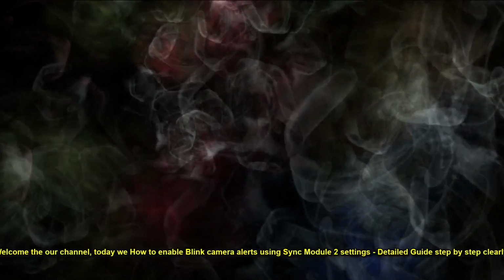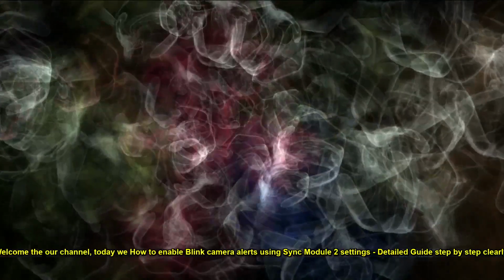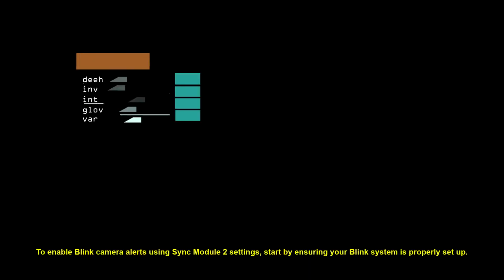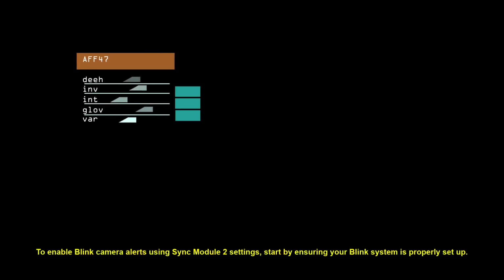How to enable Blink camera alerts using Sync Module 2 settings - Detailed Guide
In this detailed guide, we’ll walk you through the step-by-step process of enabling alerts on your Blink camera using the Sync Module 2 settings. Whether you're a new user or looking to optimize your current setup, this video provides all the tips and tricks you need to stay informed about what matters most. Learn how to customize your notifications, adjust settings for optimal performance, and ensure you're always connected. Don't miss out on any important events around your home!